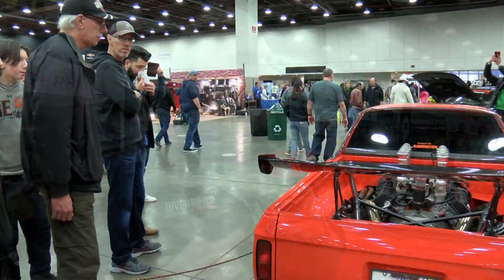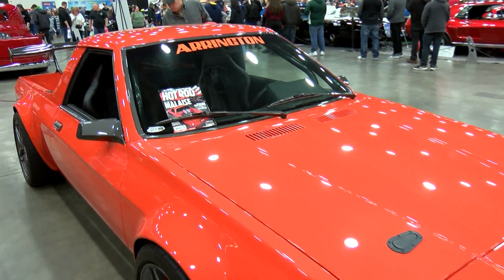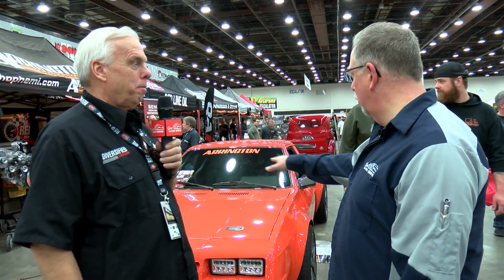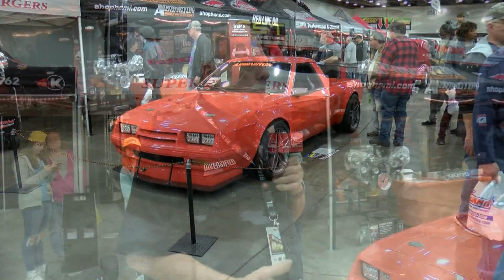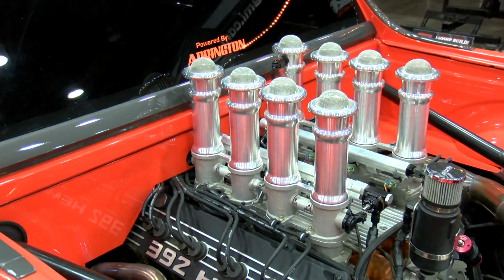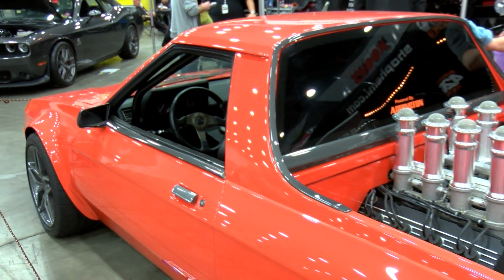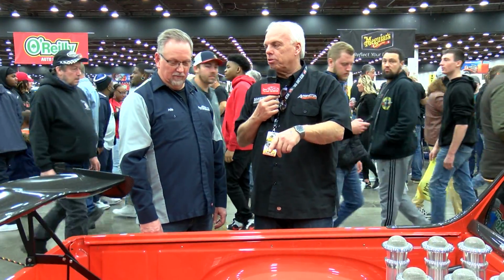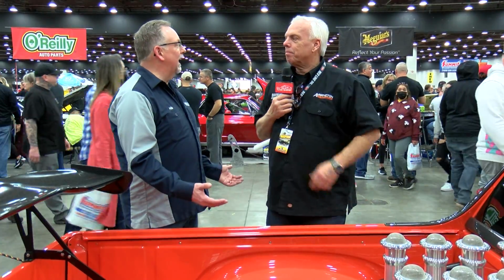Unleashing the Beast: Mid Engine Hemi Rampage at AutoRama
We talk to the builder of the wildest Dodge Rampage around at the Detroit AutoRama. It's a mid engine hemi with 650horsepower beast. dodge dodge rampage